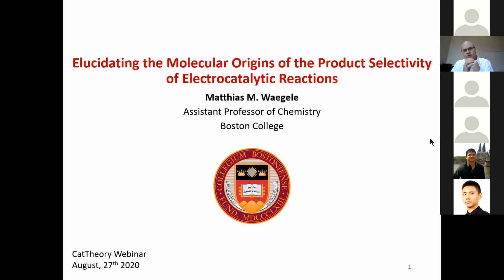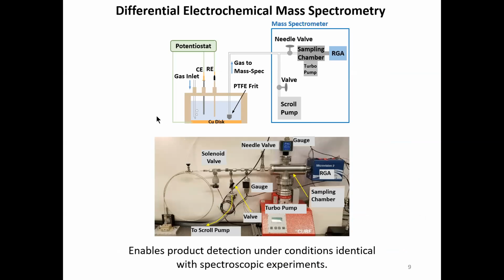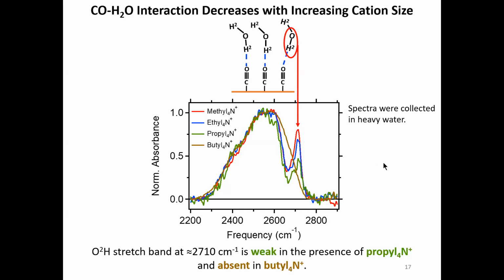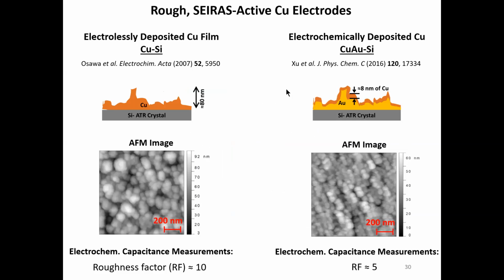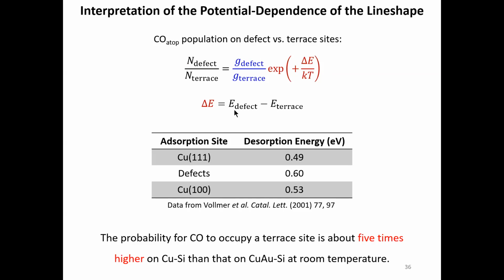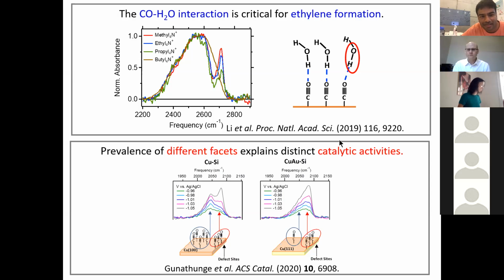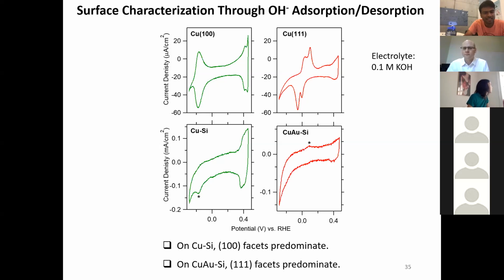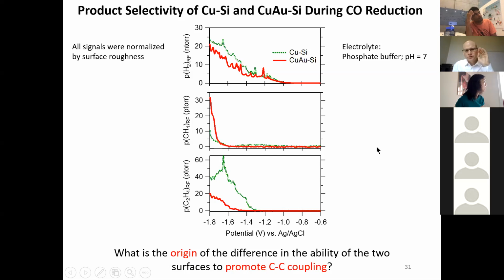Webinar 09: Prof. Matthias Waegele, Boston College, USA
Elucidating the Molecular Origins of the Product Selectivity of Electrocatalytic Reactions